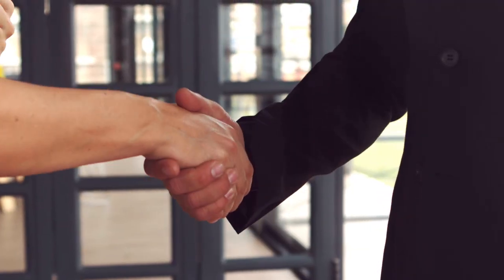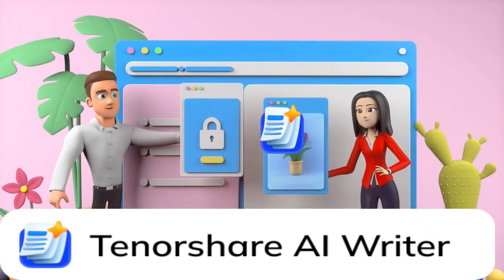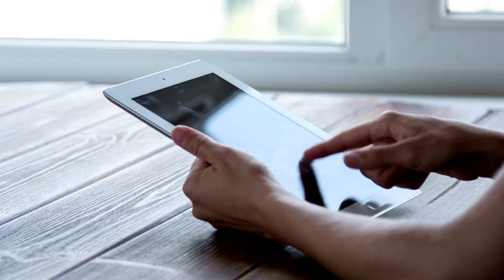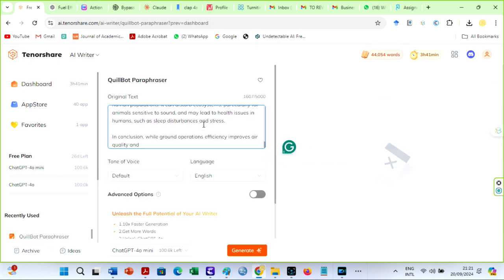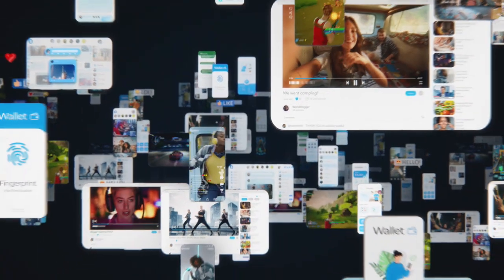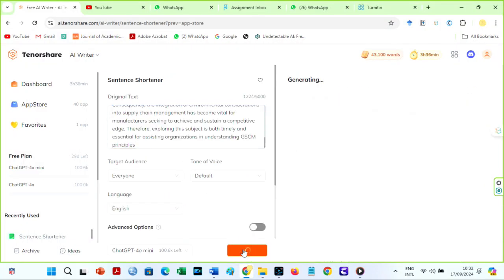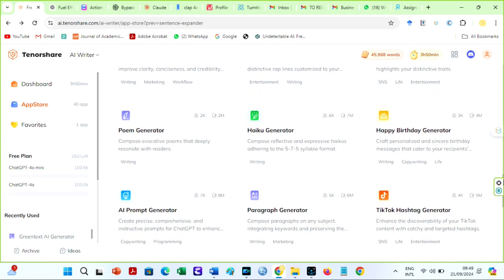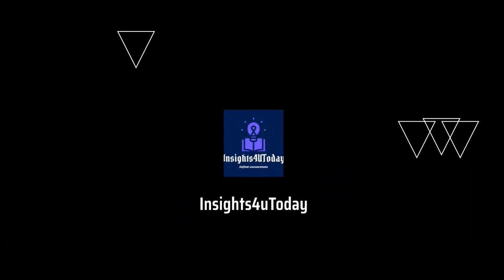Best free AI Website tool for Content Writing and research paper in 2024| Tenorshare AI Writer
This video presents the best free AI content writing tool. You get to see the best AI tools for research paper writing. In fact, it is the full package.
👉Link to Tenoshare AI writer:
best ai content writing tools for blog posts, best ai content writing tools free, ai writing tools, ai content writing tools, ai content writing. You will get to see all the features of the best of the best ai content writer for blogs  and essay writer

I am excited to make this video to introduce you to one of the best AI tools that could help you
posts. It is easy to use and requires very minimal input from the user. It
is also able to generate content in multiple languages.
Tenorshare AI Writer is the full package. You need to see all the creative
features in its App Store from AI translation to its non-detectable
paraphraser to its answer generator. Let us take each of these features
one after the other and show you how you can use them.
I love this award-winning software. I doubt if all its awesome features
can be reviewed in one video.

best ai writer for blogs, best ai writer free, best ai writer for seo, chatgpt alternatives, ai